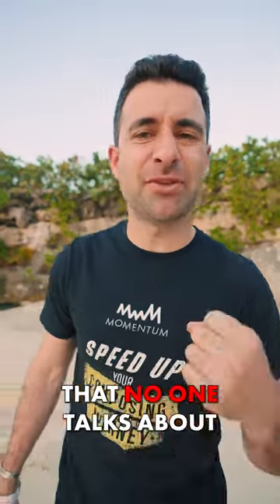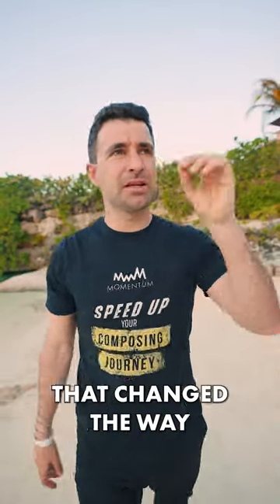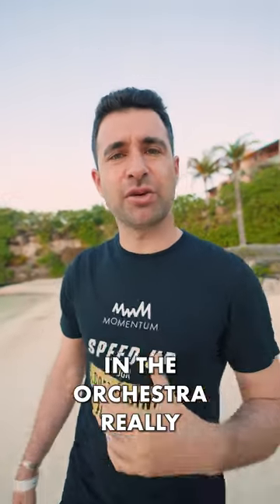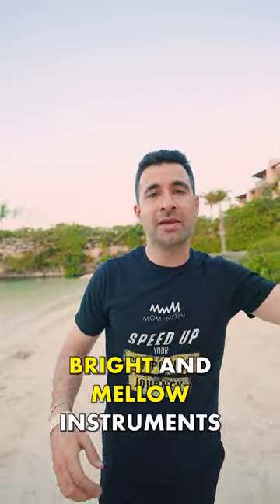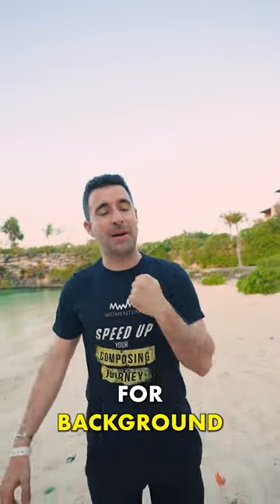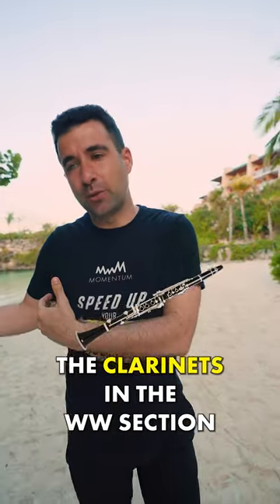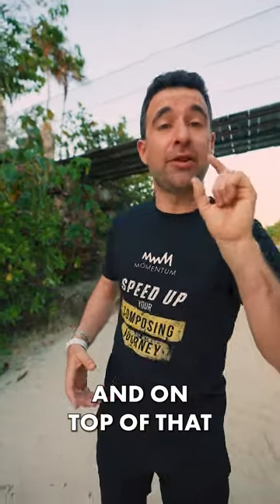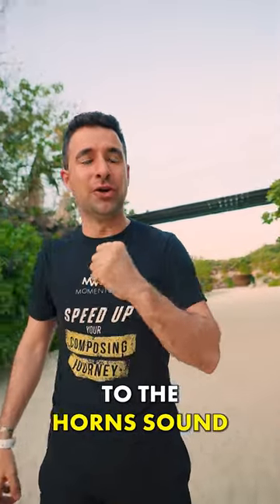3 orchestral tips no one talks about